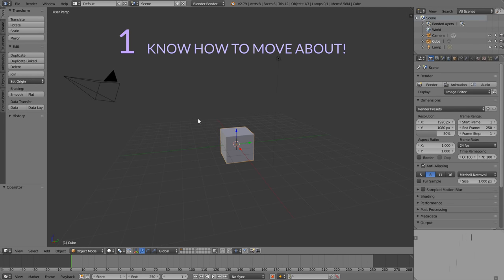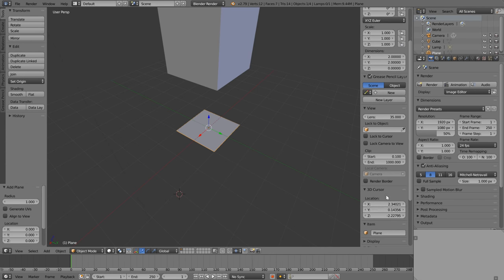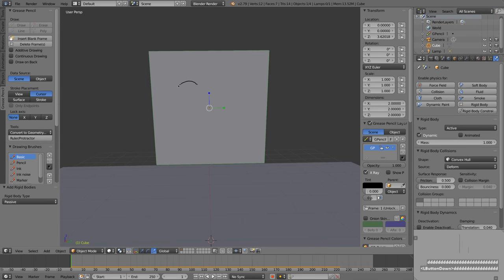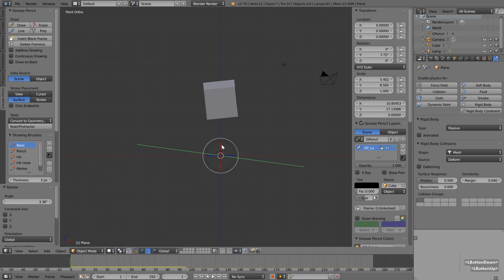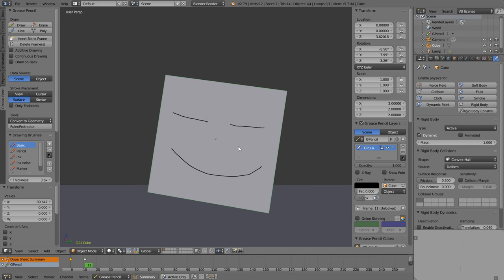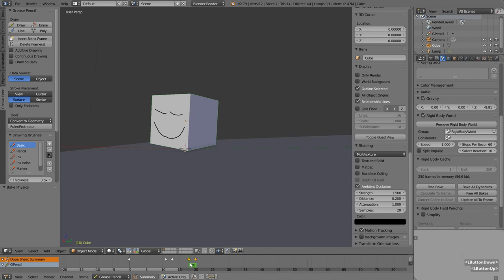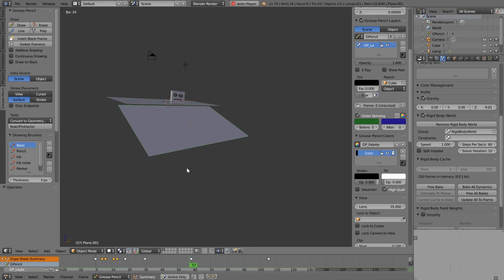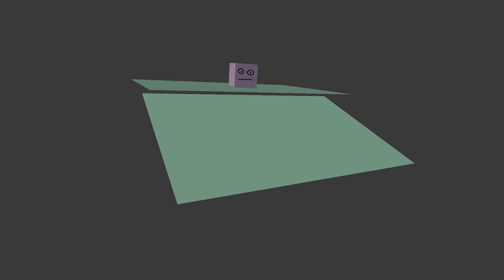Blender Tutorial | Easy Blender Animation For Beginners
Do you remember opening Blender for the first time? Were you doing physics simulations and drawing cartoon faces within 10 minutes? If so, you can relive that experience in this video! :D

Confession time - My kids are 6 & 8 years old, and they seem to hate Blender’s default cube. Or maybe they love it too much!! They go crazy since they make me punish that little guy in all kinds of crazy physics simulations and by the end of it they’re usually in fits of laughter. Yup, little pyschopaths on my hands right?

If you’ve been wanting to pass on the gift of 3D laughter to others (the little cube punishing monsters are everywhere!) and maybe you’ve been bookmarking potentials. I’m hoping you’ll consider this as a worthy fun option to add to the list. :)

After this video you’ll know...

At least 2 methods of navigating around the 3D world
Physics Simulations
Grease Pencil Drawing
Working with keyframes in the Timeline and the Dopesheet.
Easy Quick Rendering in the 3D View.
An awkward relationship with the default cube.
And of course much more!

Chapters:
00:15 Know how to move about!
02:44 Moving our objects
05:40 Animating with Physics
07:38 Drawing with the grease pencil
23:15 Final Ideas & Making the Movie File